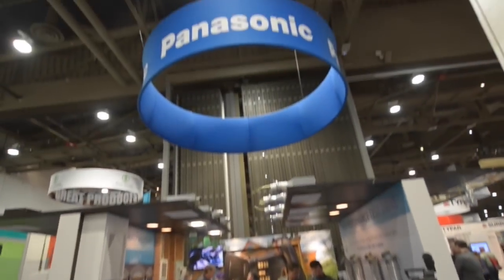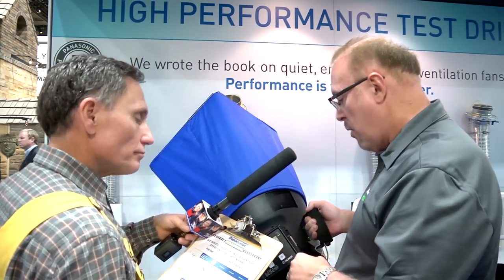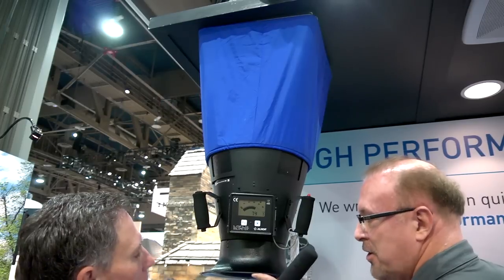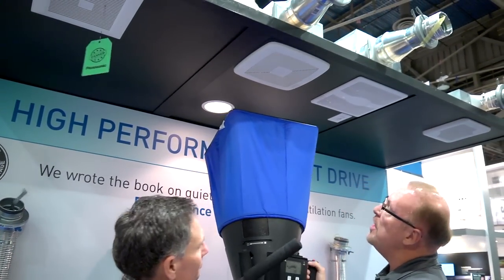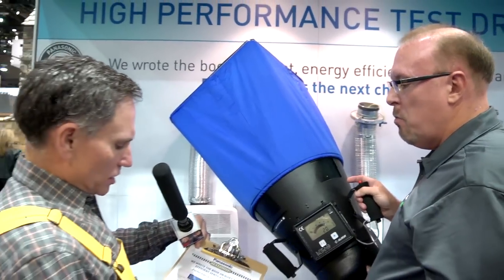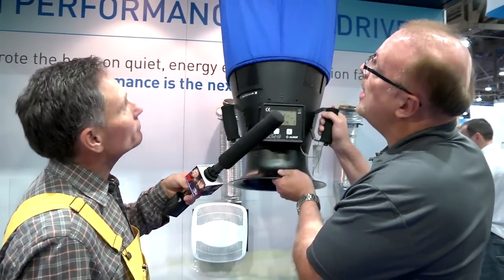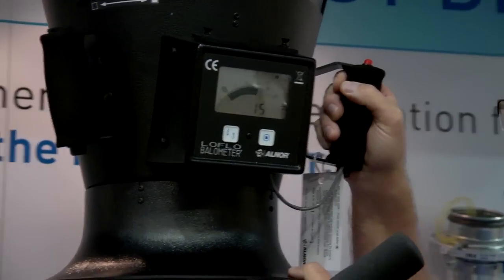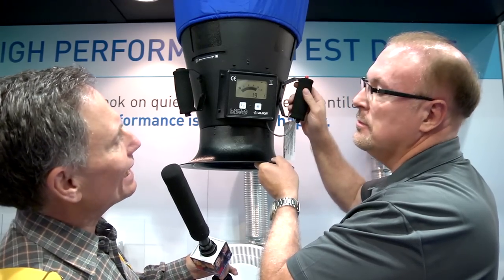IBS/KBIS 2015: Panasonic Perfomance Test Drive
James Carey speaks with Jim Shelton Panasonics EcoSolution at the International Builders Show in Las Vegas.

Their featured package at the show was the Panasonic Performance Package WhisperGreen Select (ceiling mount) & EcoVent (wall mount) both were shown up against competitor fans. It’s ALL About Performance. Nobody moves air like Panasonic.
Highlight WhisperGreen Select Built-in Self Adjusting Airflow Technology &  EcoVent - with field Adjustable Airflow Capability.
In their demonstrations alll of the fans had Fantech Iris Dampers installed to ensure the same static pressure across the board.
The team utilized a Balometer to measure airflows.

Key Features – WhisperGreen Select™
○ Customizable, all-in-one fan and fan/LED light combinations
○ “Pick-A-Flow” speed selector and  “Plug and Play” modules to customize the fan for virtually any application
○ Multi-speed to select proper CFM settings to satisfy ASHRAE 62.2 continuous ventilation  requirements
○ Revolutionary DC motor with SmartFlow™ technology provides optimum CFM performance
○ Contemporary flush mount grille incorporates two replaceable, ENERGY STAR rated, GU24 base LED lamps
○ Flex-Z Fast™ installation bracket for fast, flexible and easy installation
○ Can be used to comply with ASHRAE 62.2, LEED, CalGreen & ENERGY STAR for Homes 3.0

Key Features - EcoVent™
○ Ideal for new residential construction
○ 70CFM, cost effective ENERGY STAR solution
○ Unique Veri-Boost™ integral switch ensures the fan meets designed airflow requirements
○ Provides Ventilation Verification Assurance: ≥ 50 CFM Installed Performance
○ Helps builders avoid the expense and hassle of replacing underperforming fans
○ Small grille design provides small ceiling foot print
○ Available only in contractor packs of 4
○ EcoVent can be used to comply with ASHRAE 62.2, LEED and ENERGY STAR for Homes 3.0